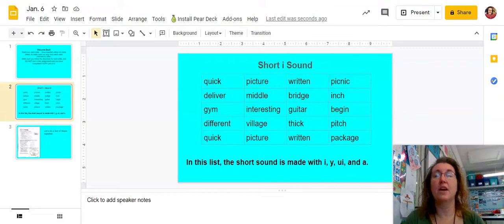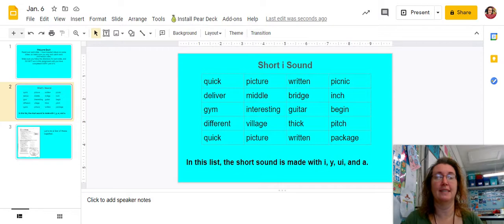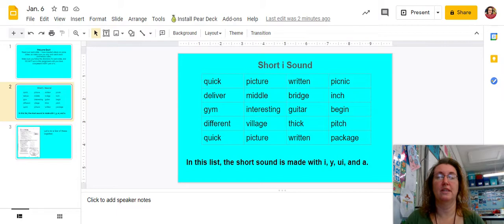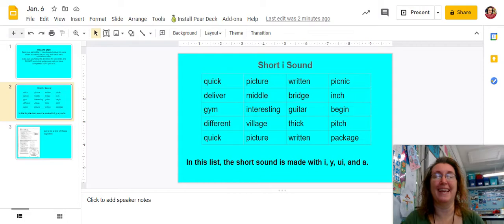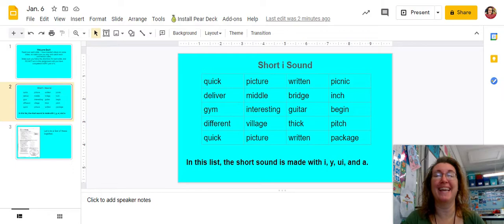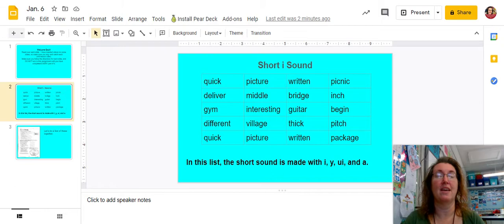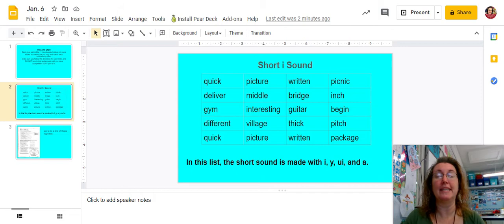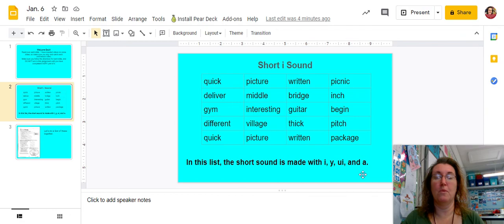Jan. 6 Spelling word intro